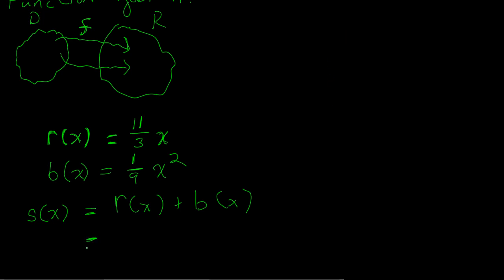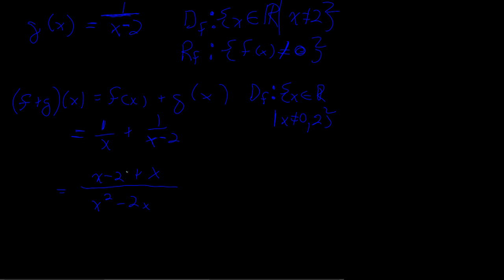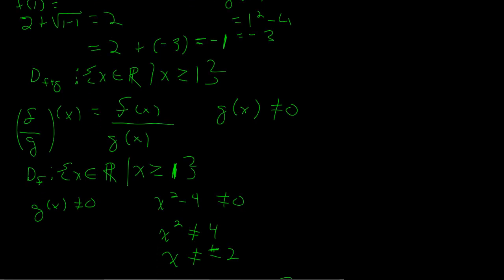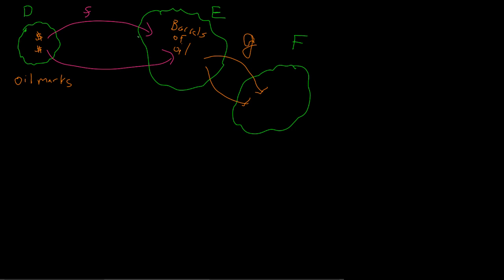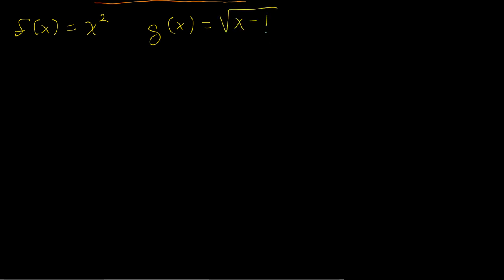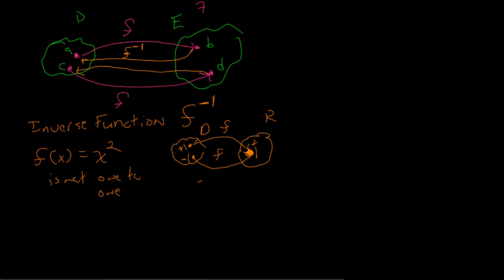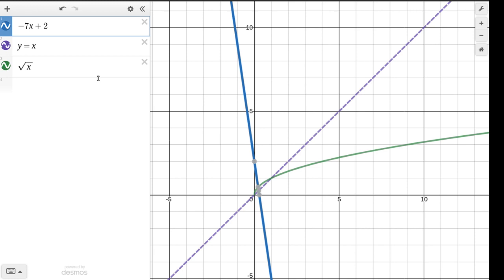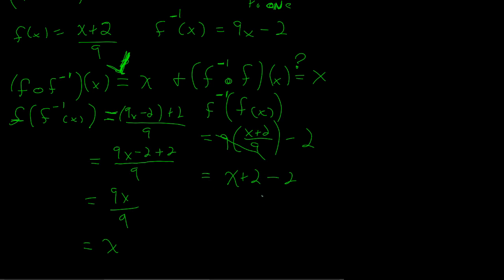MAT 162 Evening Lecture Part II